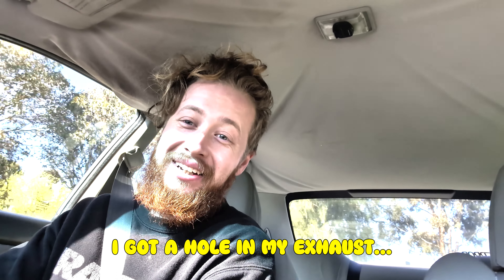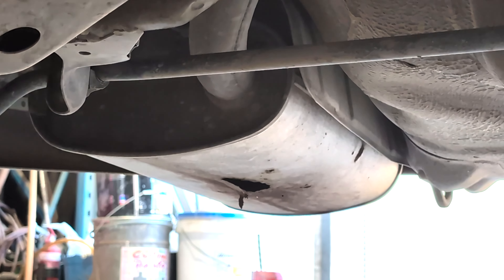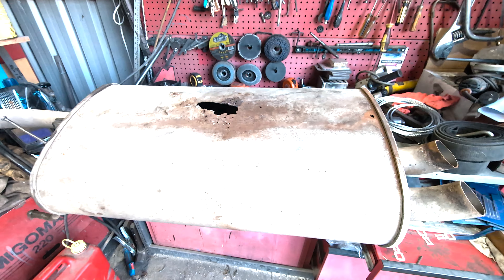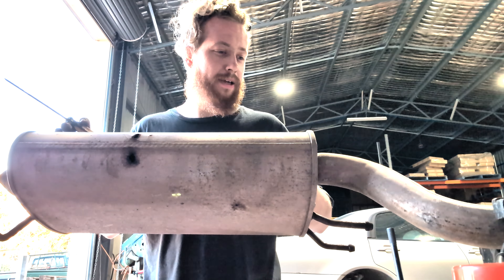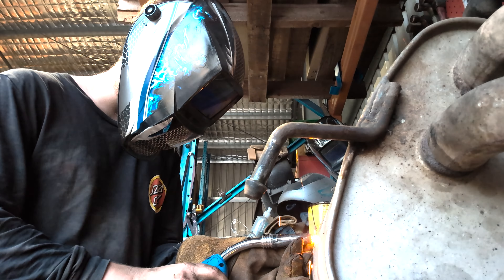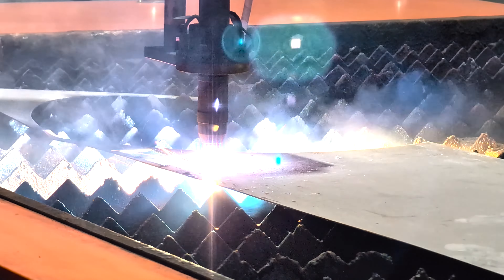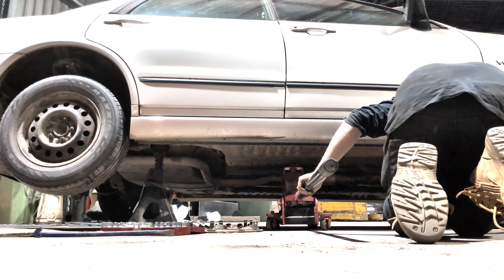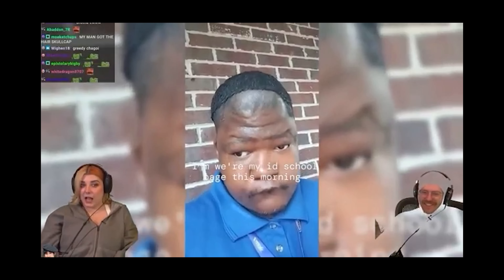Making the 'Daily" legal again !!!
The daily dont work no more, we need to fix the exhaust so the $1000 car doesnt get a $1000 fine

Jericho Australia - Shop Australia's favourite selection of beard oils, beard balms and beard grooming kits.